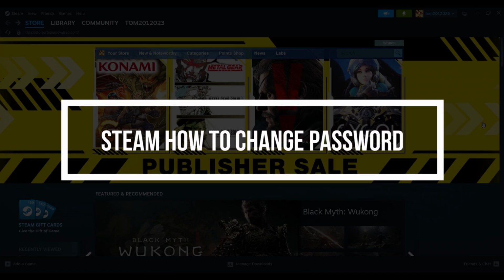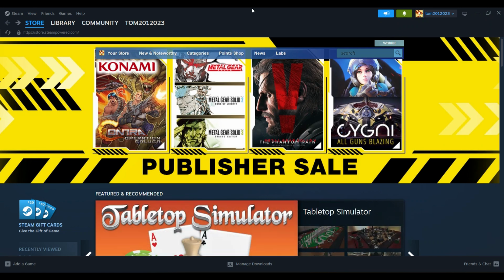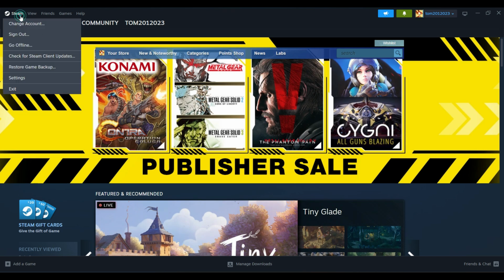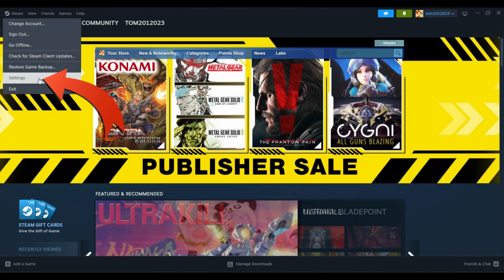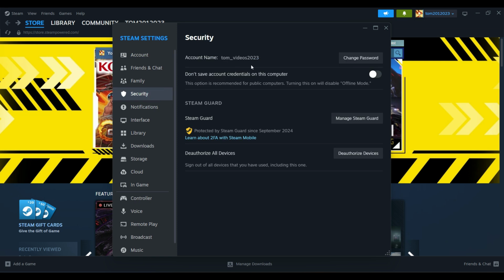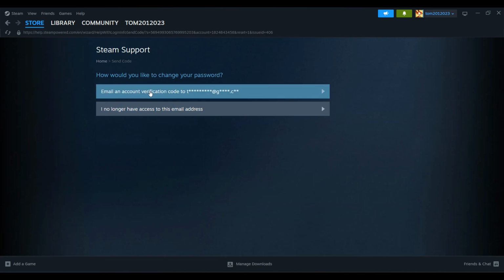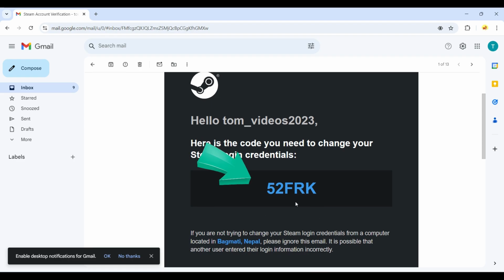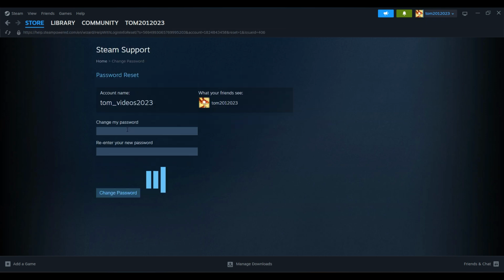How to Change Password on Steam in 2024 (EASY!!)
In this video, you'll learn how to change your password on Steam quickly and easily. I'll guide you through the steps to update your password for better security on your account.